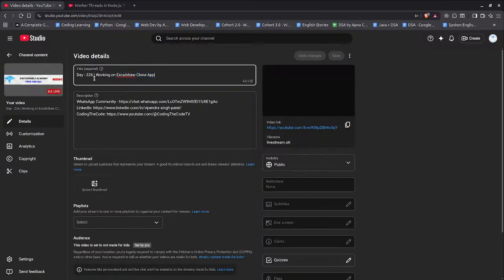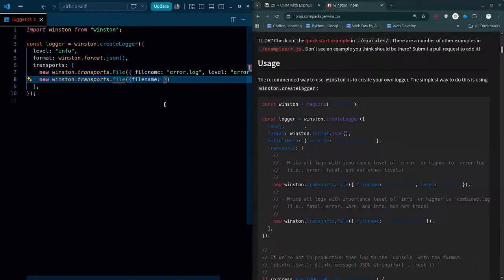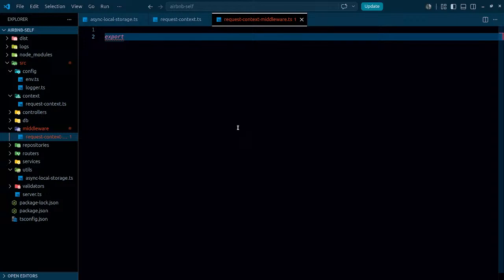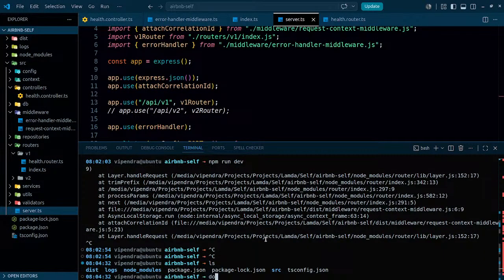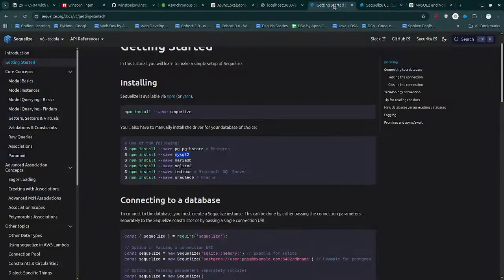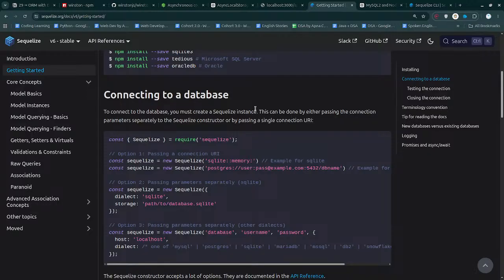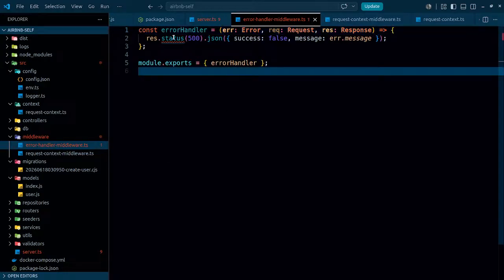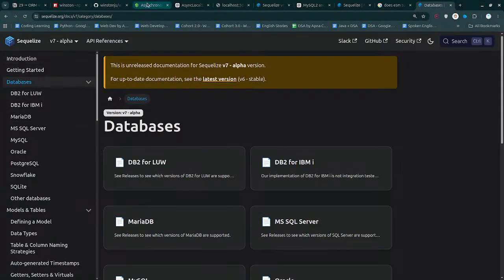Day - 226 | Revising the Concepts of FullStack Web Dev